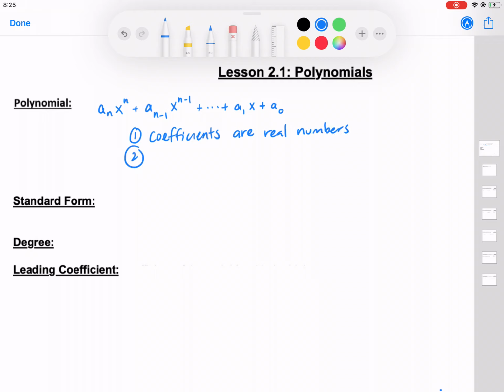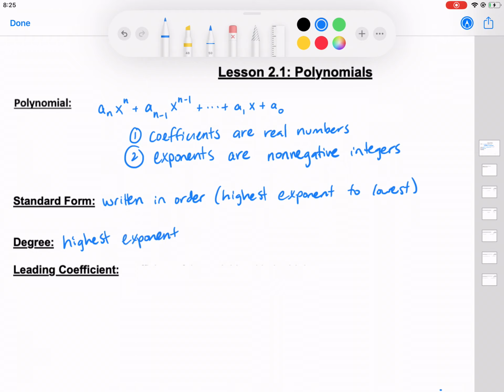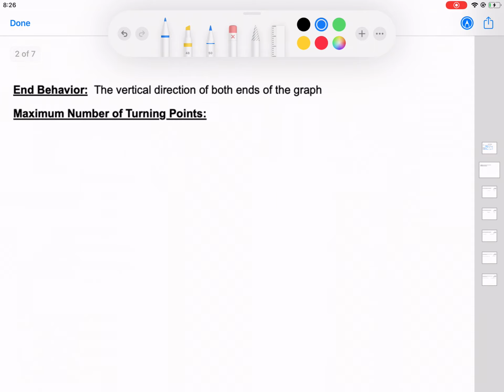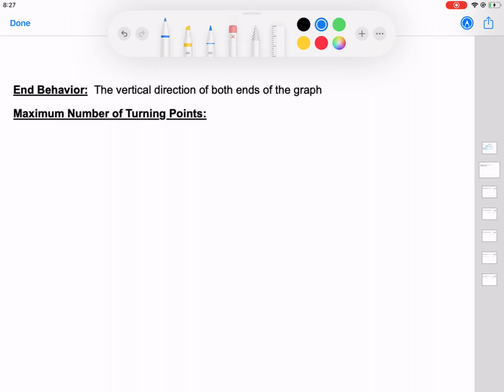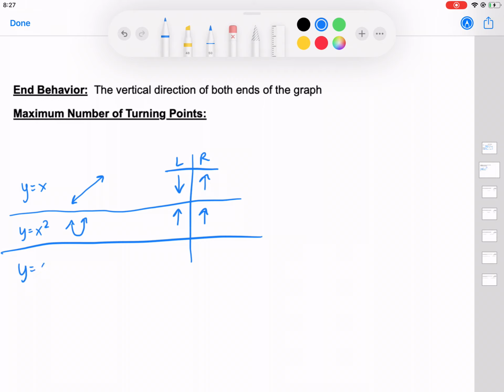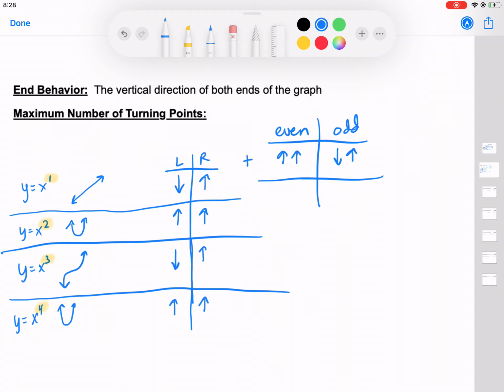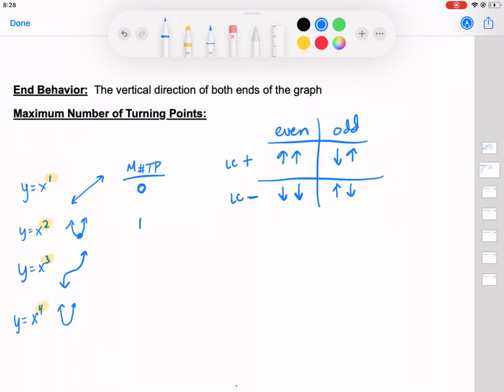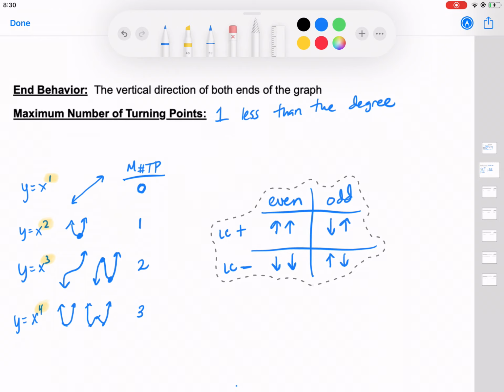M3H - 2.1a: Basics of Polynomials